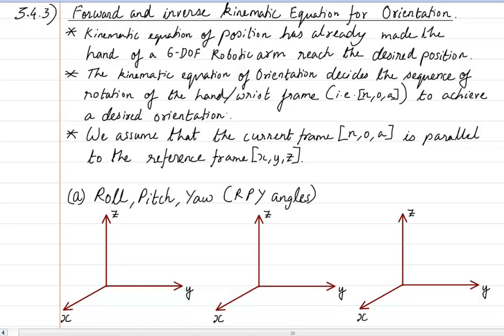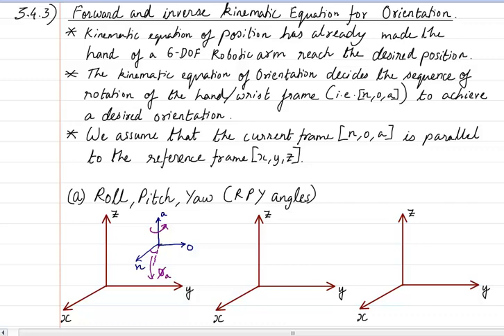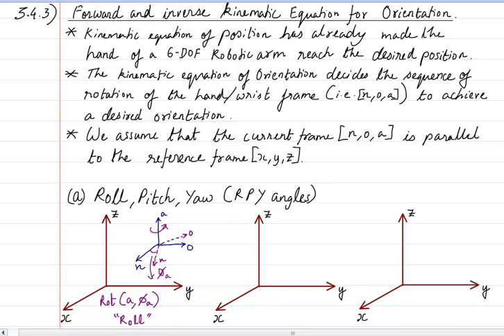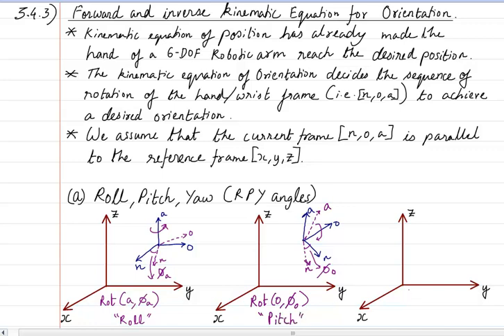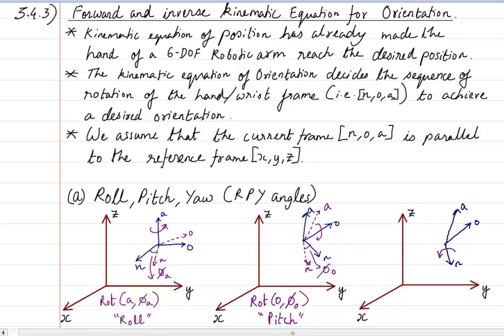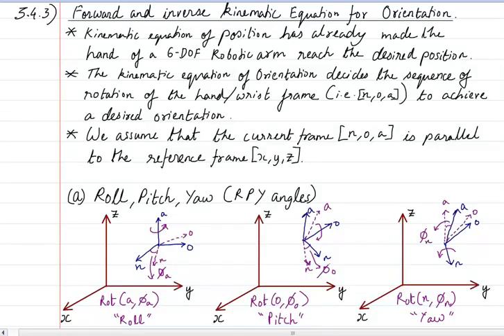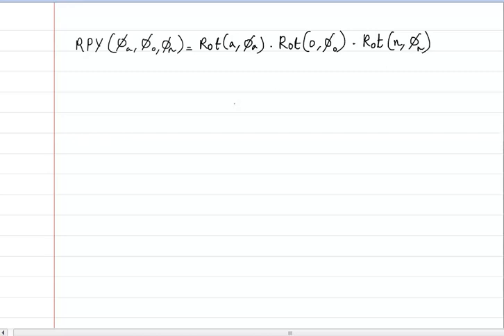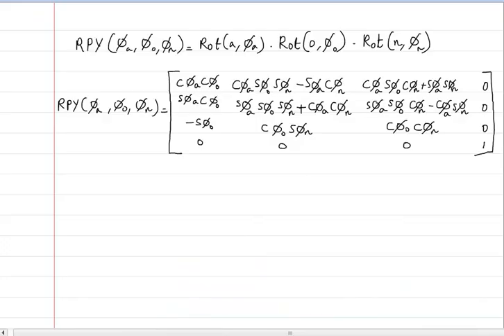3.4.3_ a_RPY angles